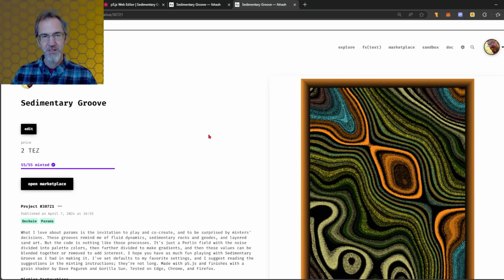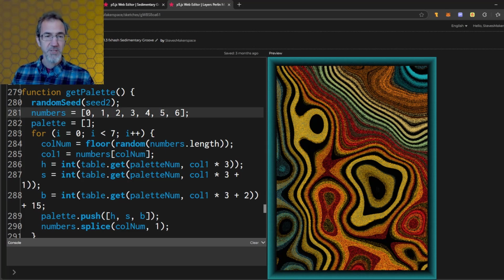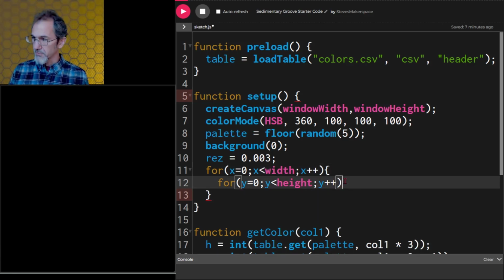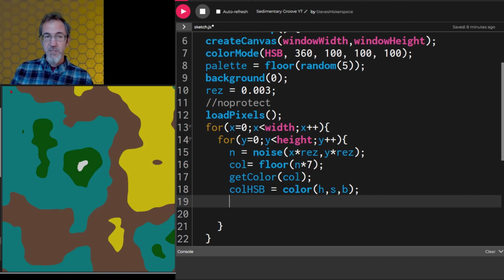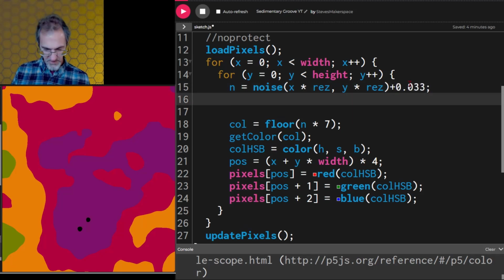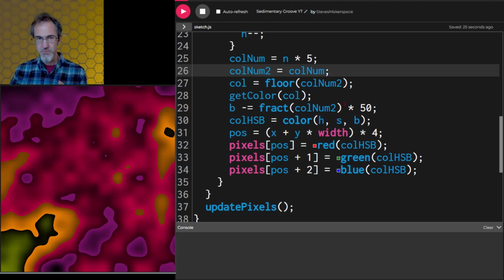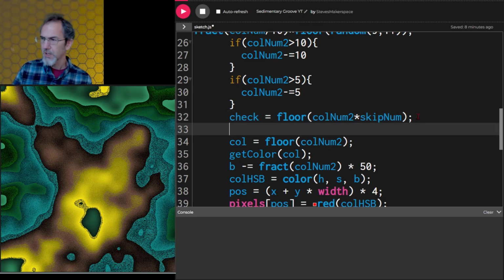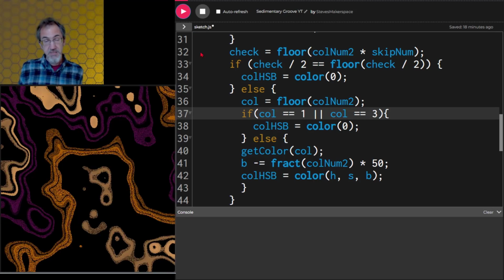Sedimentary Groove: Gen Art coding and project review in p5js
In this video, I go over the code from Sedimentary Groove, a generative art project released on fxhash and coded with p5js.  I have to be honest though: there's an important bit of the code that I can't explain.  It's just weird magic.

About fixing Perlin noise:
at 11:30

0:00 Intro
0:57 Frame
1:32 Color shuffle
4:57 Starter code for main project
5:54 Color map of Perlin noise space
8:20 Using the Pixel Array
13:13 Adjusting Perlin noise
16:03 Adding a gradient
17:27 The final mystery ingredients
23: 43 Adding blank space
24:51 Outro